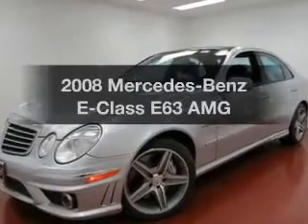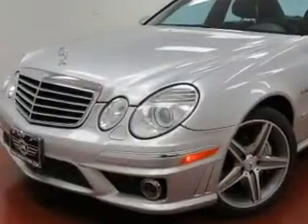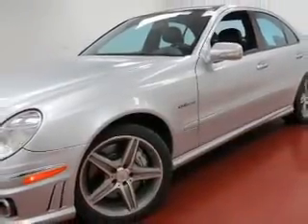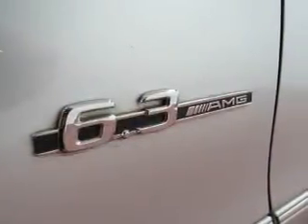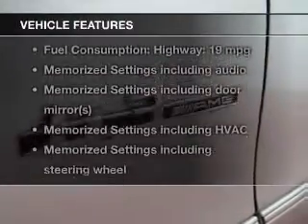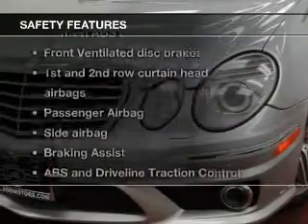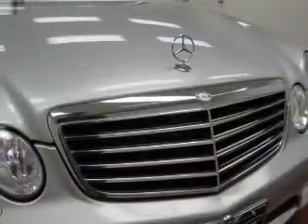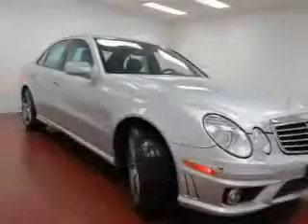2008 Mercedes-Benz E-Class - Des Plaines IL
Year: 2008
Make: Mercedes-Benz
Model: E-Class
Trim: E63 AMG
Engine: 6.2 liter 8 cylinder 32 valve
Transmission: 7-Speed Automatic
Color: Silver
Mileage: 86312
Address:
855 Rand Rd